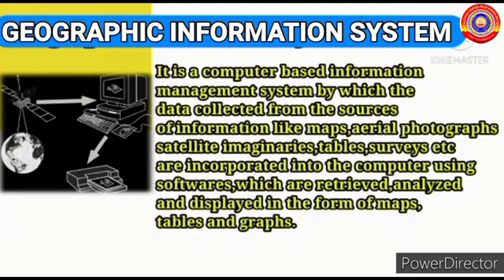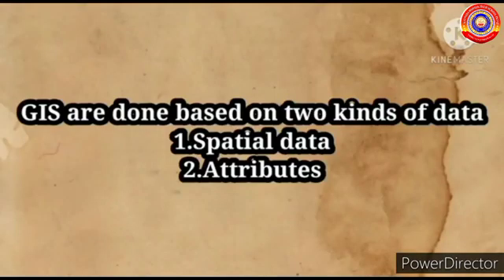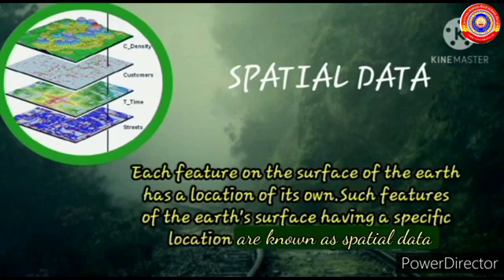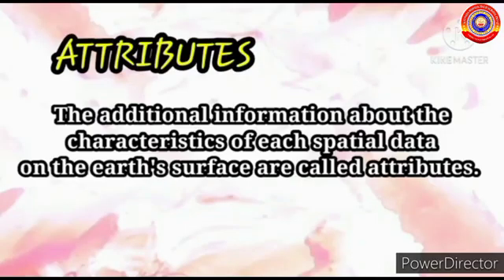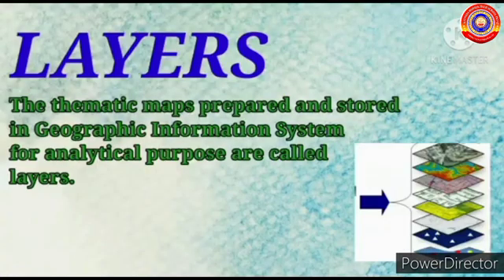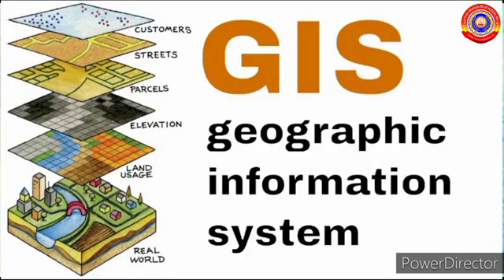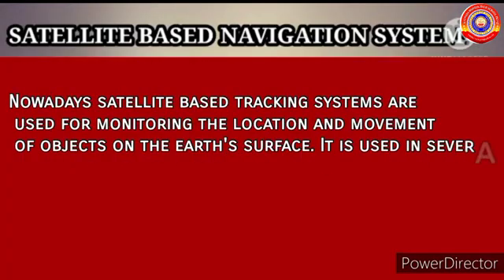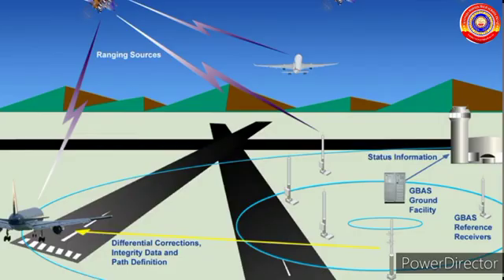Standard 10 Social Science ll Chapter 6 Eyes in the sky and analysis of information Part 3(